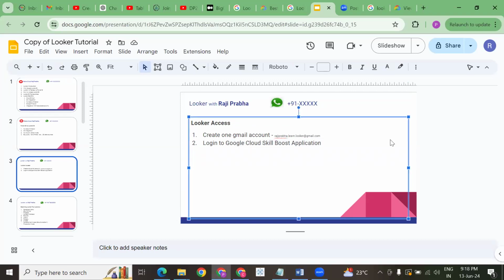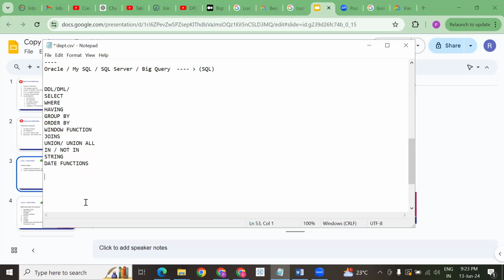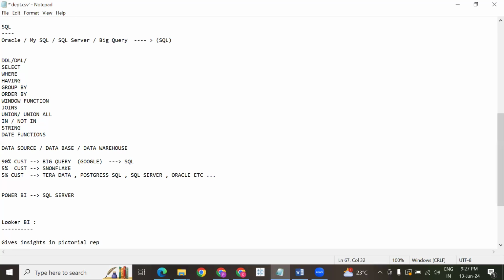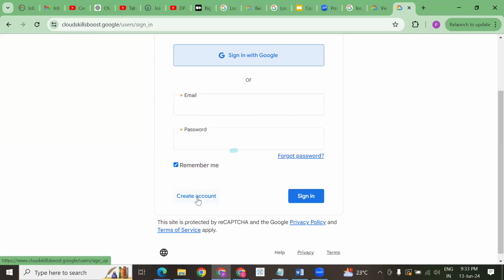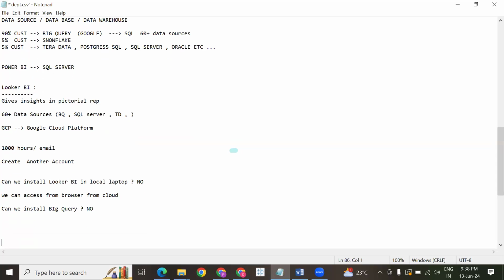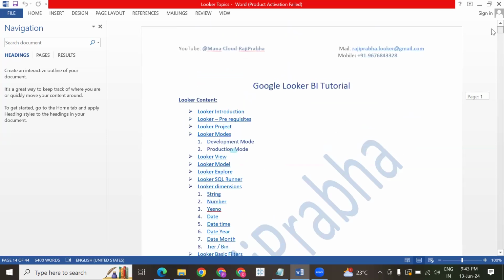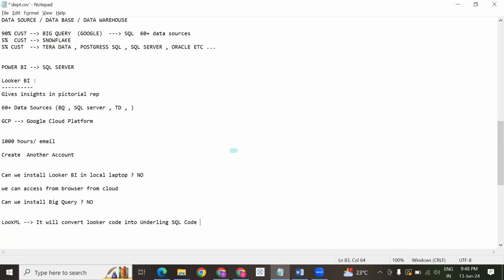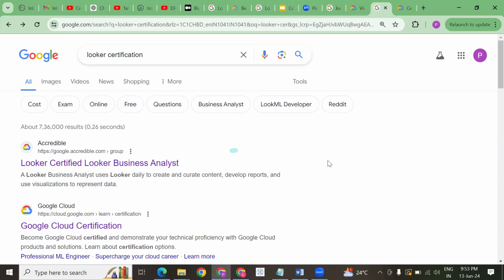Google Looker BI online FREE Demo 02 in Telugu | VLR Training 9492228043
VLR Training provides Google looker bi online training in Hyderabad by Industry Expert Trainers. We provide Google looker bi online training live projects to the students and also Every day Google looker bi Recorded sessions.

Our Courses
👉PowerBI 👉QlikSense